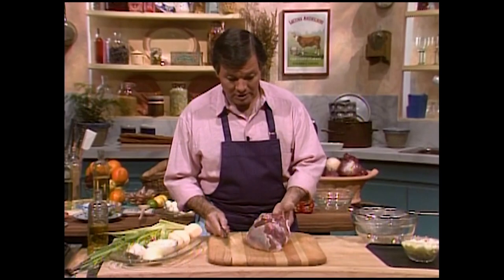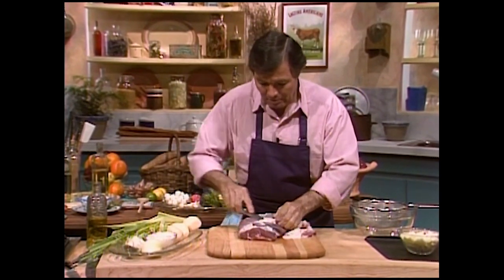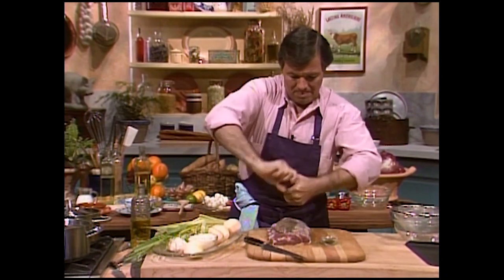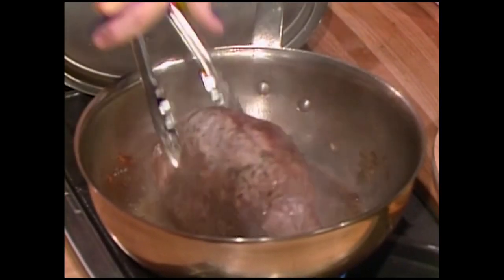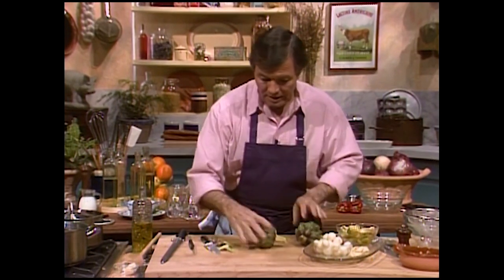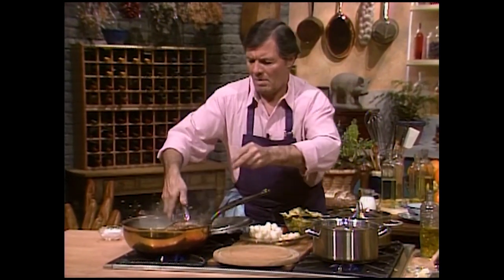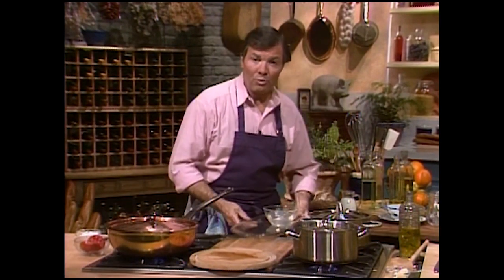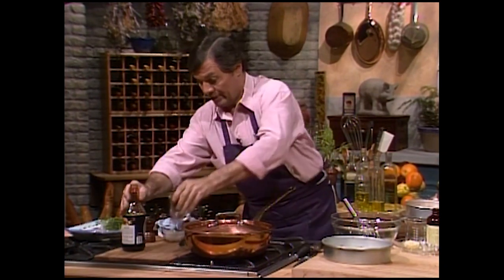Veal Roast with Artichokes | Jacques Pépin Today's Gourmet | KQED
In this segment from the first episode of Today's Gourmet with Jacques Pépin, Jacques prepares a delectable veal roast with artichokes. Along the way, he shares wisdom about selecting a choice cut of meat, why some veal is red, the purpose of browning, and other handy tips and fascinating trivia.

What you'll need:
2 1/2 lbs veal loin, olive oil, 1/2 tbsp butter, thyme leaves, cracked pepper, salt, pearl onions, garlic cloves, 2 - 3 artichokes, 1 fresh tomato, dash of soy sauce, herbs

Today's Gourmet with Jacques Pépin: Veal Roast with Artichokes
Segment from Season 1, Episode 1, 1991.

About Today's Gourmet with Jacques Pépin:
Today’s Gourmet aired on KQED 9 for 3 seasons, spanning 1991 – 1993. The series showcased Jacques' culinary techniques, mouthwatering recipes, and sensibilities as a chef. Episodes include recipes such as gnocchi maison and visits from special guests including the godmother of the organic food movement, Alice Waters.